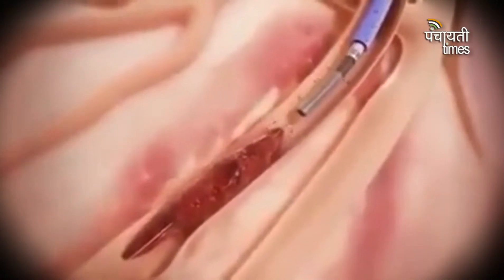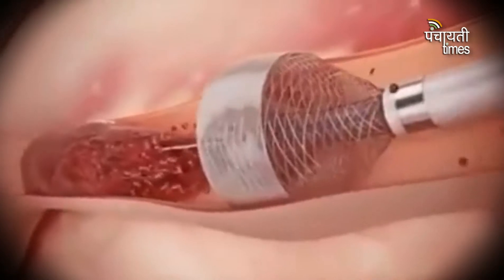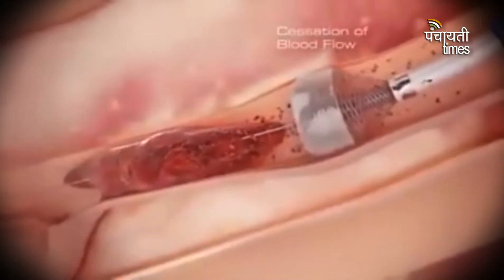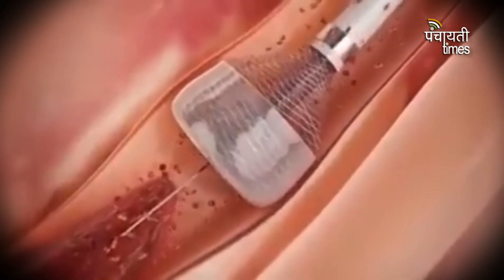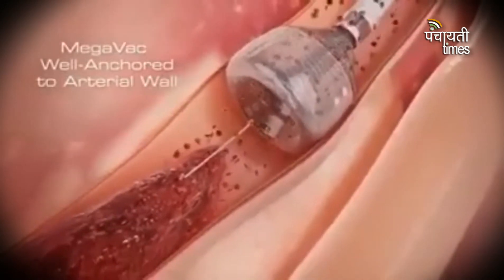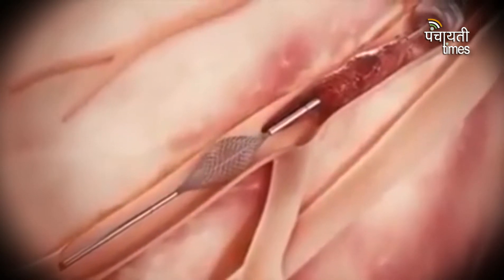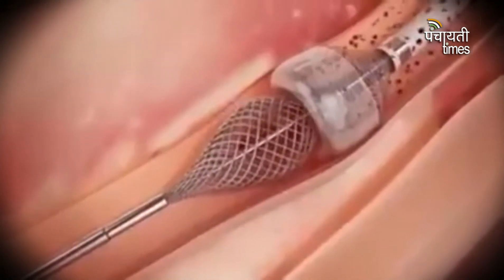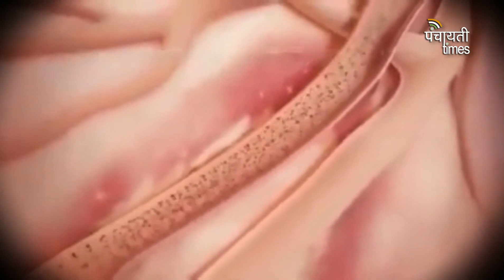5000 रुपये में हार्ट अटैक का इलाज : Panchayati Times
5000 रुपये में हार्ट अटैक का इलाज : Panchayati Times

Kapil Mishra: Former Delhi Water Minister said there will be the water crisis in Delhi in 2018 soon

Panchayati Times is a Digital Platform of Hindi News (हिंदी समाचार) that provides Breaking News in Hindi from India and around the world. Panchayat News, Gram News and News headlines from Bollywood, Technology, Sports, Business etc.